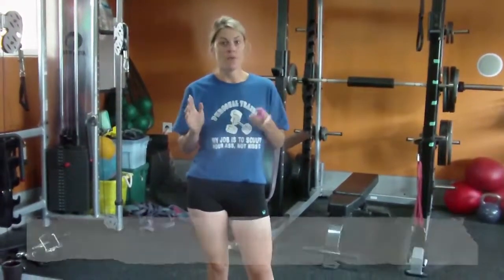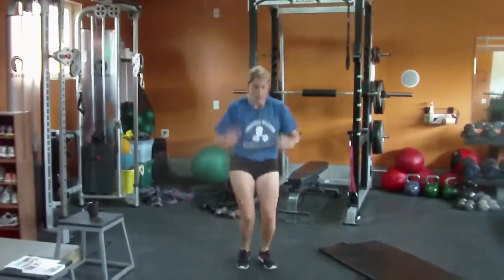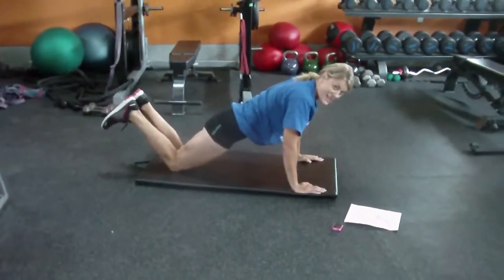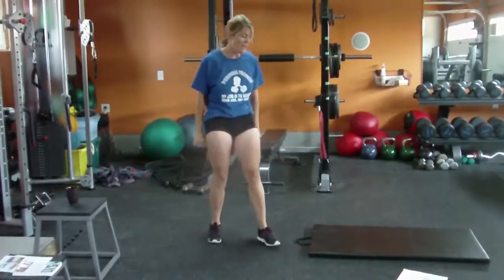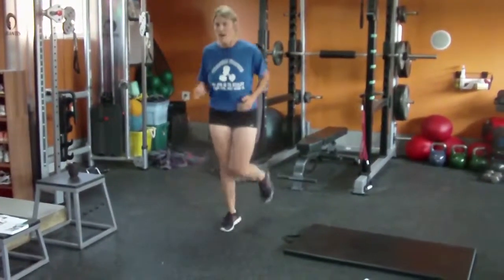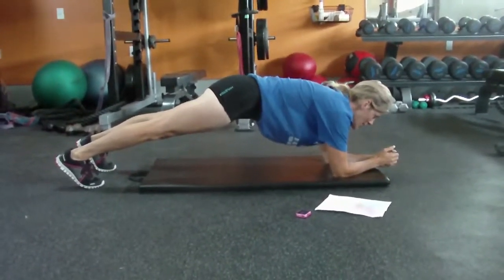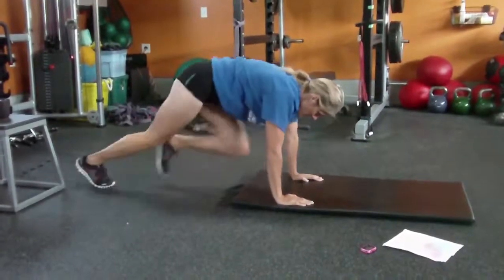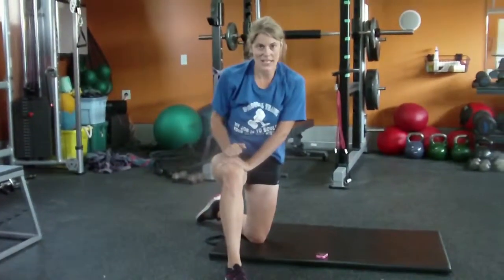20 10 HIIT with 10 exercises